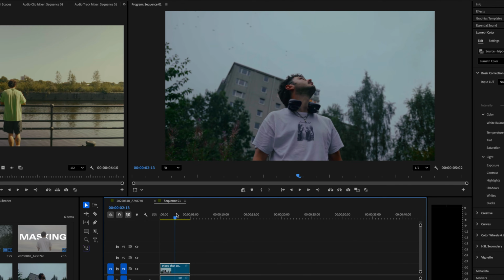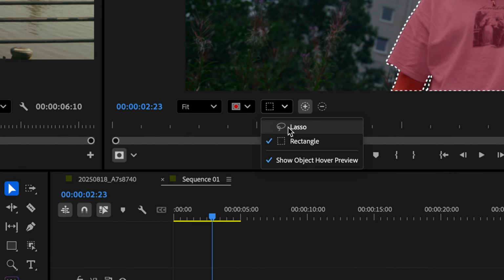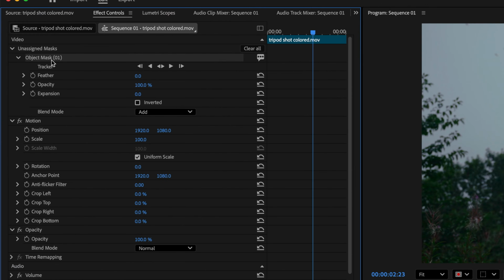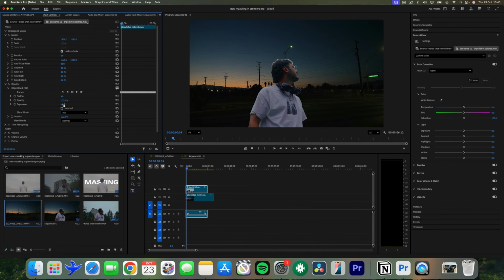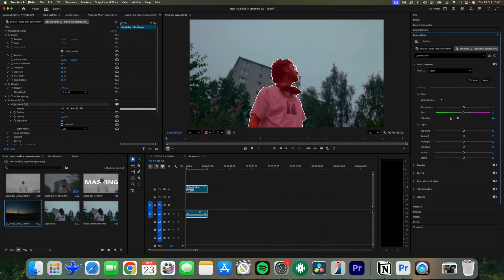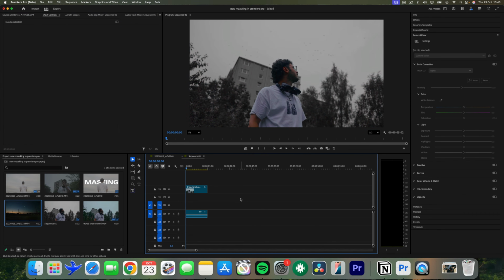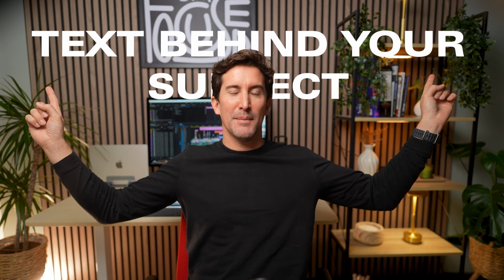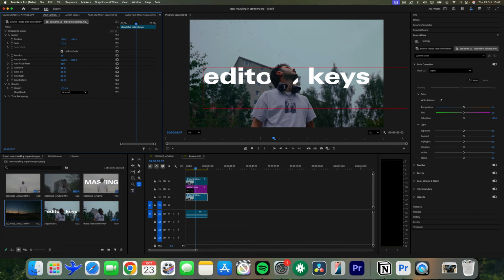Master the New Auto Object Masking Tool in Adobe Premiere Pro — Latest Update!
Unlock the power of Adobe Premiere Pro’s new 2025 Automatic Object Masking feature! 🎥✨
In this video, I break down how the latest update makes isolating subjects faster, smarter, and more accurate than ever—no more tedious frame-by-frame masking.

🔍 What You’ll Learn:

How Automatic Object Masking works in the 2025 Premiere Pro update

Step-by-step walkthrough of creating masks with AI assistance

Tips for refining masks and improving accuracy

Best use cases for filmmakers, editors, and content creators

💡 Why This Update Matters:

Premiere Pro’s new AI-powered masking dramatically streamlines your workflow, letting you focus more on creativity and less on manual editing.

If you’re looking to boost your editing speed or master Premiere Pro’s newest tools, this video is for you!

Let me know if you’d like it shorter, more SEO-focused, or tailored to a specific audience!